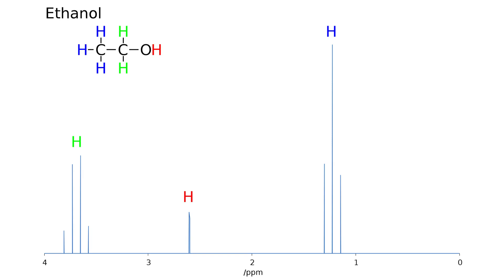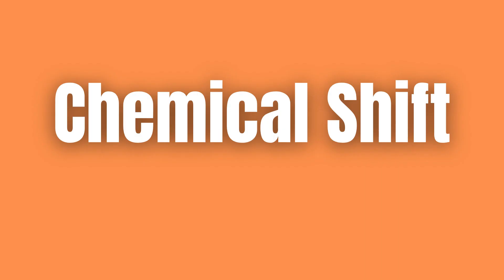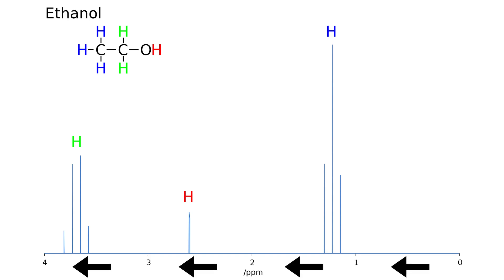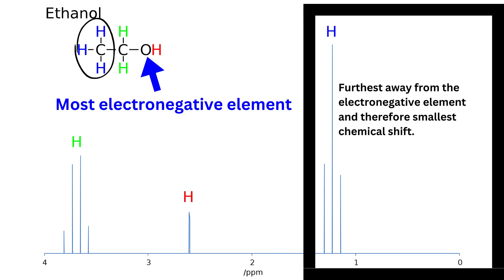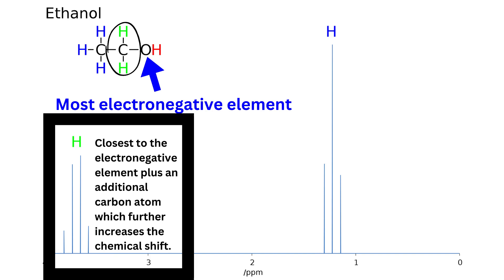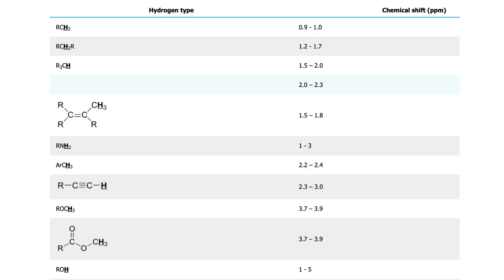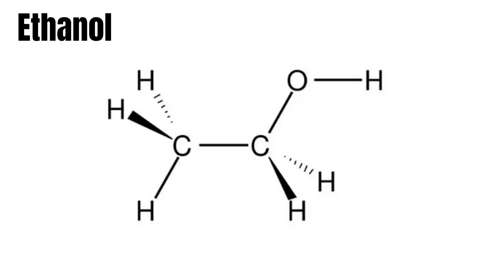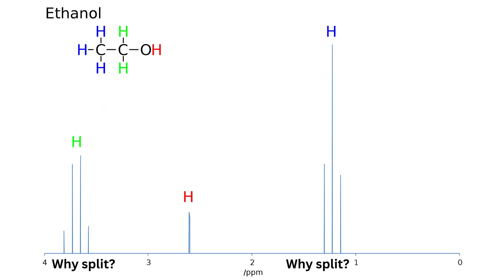NMR Interpretation - Chemical Shifting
When interpreting a NMR spectrum, you want to consider 3 things.

1. Chemical shift, or where the peaks are **located on the x-axis**.
2. Integration, or the **height** of the peaks.
3. Splitting, which has to do with the **number** of peaks in one cluster.

This video, explains chemical shift in greater detail but all 3 of these phenomena are essential when interpreting NMR spectra. For simplicity we will only consider proton NMR spectra moving forward, meaning that we are considering protons and their locations.

So, first thing to note about interpreting a NMR spectrum is that the x-axis is read from the right to the left and the unit is parts per million.

The chemical shift or location of a particular peak will depend on how close the proton is to electronegative elements. The further away the protons are to electronegative elements, the more to the right, or upfield, they will be. In the same way, the closer the protons are from electronegative elements, the more to the left, or downfield, they will be.

So the logical next question if you are a chemistry newbie like me is: “What the hell is an electronegative element”? Well, it is actually quite straightforward. Simply ask yourself, where are the electrons? There are also tables for different elements, that state their electronegativity and even their chemical shift outright (link to this one in the description).

In the case of ethanol, it is fairly easy to note that the oxygen atom has 4 electrons in its outer shell, which are not a apart of any bond, which makes it the strongest electronegative element since all of the electrons on the outer shell of other atoms are covalently bonded, creating more “stability”.